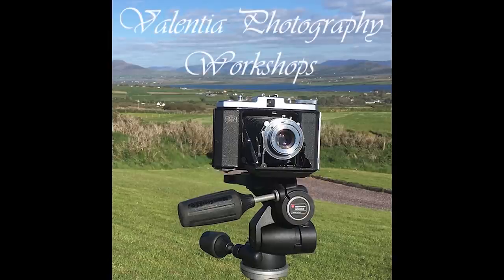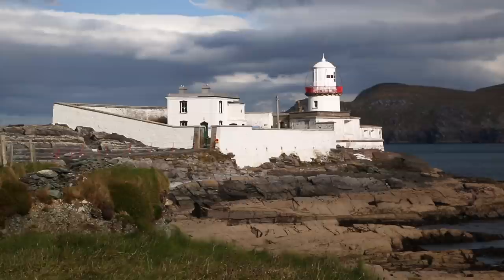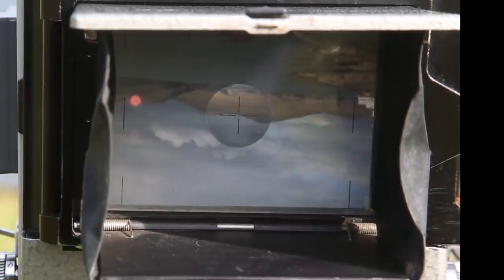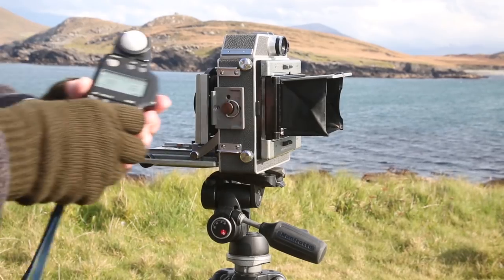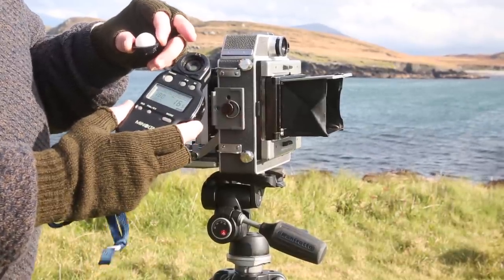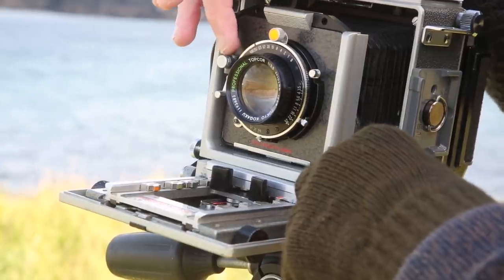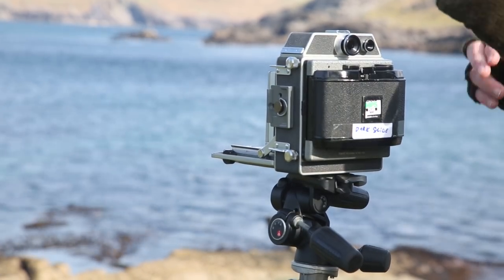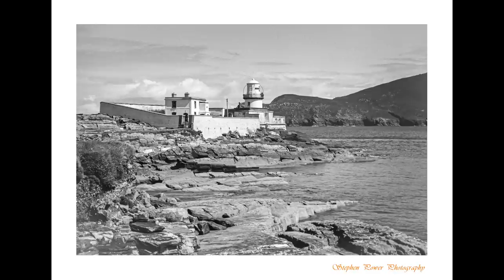MEDIUM FORMAT FIELD CAMERA SET UP: Valentia Island Lighthouse, Co. Kerry, Ireland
STICK AROUND FOR THE FINISHED BLACK AND WHITE IMAGE AT THE END OF THE VIDEO

In this video I take a medium format Horseman 970 6x9cm field / technical film camera to Valentia Island Lighthouse, in County Kerry Ireland (a few minutes from my house).

I work through the 10 stages of setting up and using this camera to take a photograph on black and white film. These stages include: framing, composition,  taking a light reading, setting aperture and shutter speed, focusing the camera and using the detachable roll film back.

Valentia Photography Workshops, County Kerry, Ireland